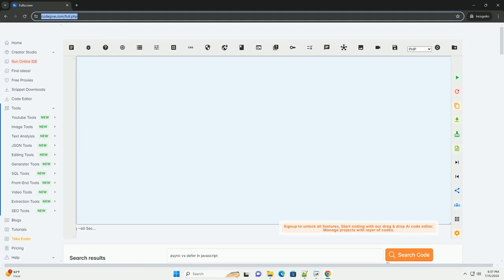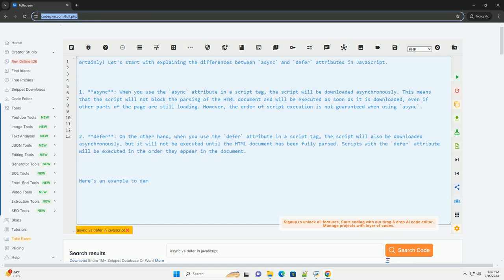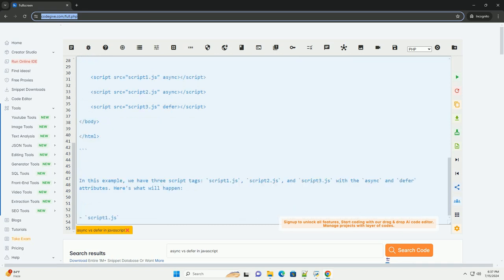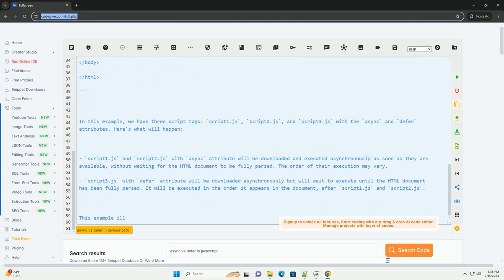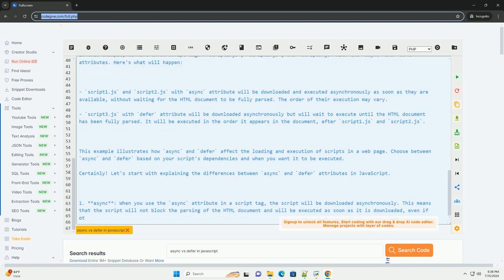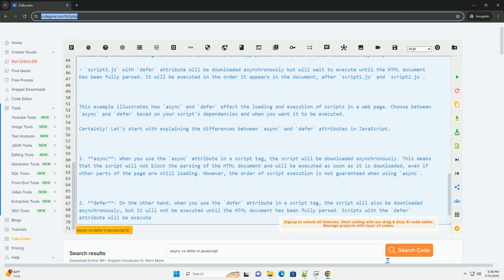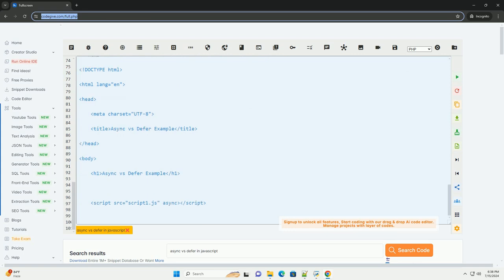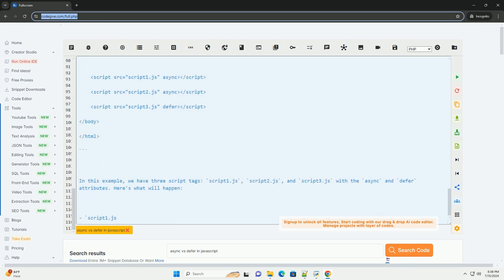async vs defer in javascript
certainly! let's start with explaining the differences between `async` and `defer` attributes in javascript.

1. **async**: when you use the `async` attribute in a script tag, the script will be downloaded asynchronously. this means that the script will not block the parsing of the html document and will be executed as soon as it is downloaded, even if other parts of the page are still loading. however, the order of script execution is not guaranteed when using `async`.

2. **defer**: on the other hand, when you use the `defer` attribute in a script tag, the script will also be downloaded asynchronously, but it will not be executed until the html document has been fully parsed. scripts with the `defer` attribute will be executed in the order they appear in the document.

here's an example to demonstrate the difference between `async` and `defer`:

in this example, we have three script tags: `script1.js`, `script2.js`, and `script3.js` with the `async` and `defer` attributes. here's what will happen:

- `script1.js` and `script2.js` with `async` attribute will be downloaded and executed asynchronously as soon as they are available, without waiting for the html document to be fully parsed. the order of their execution may vary.
- `script3.js` with `defer` attribute will be downloaded asynchronously but will wait to execute until the html document has been fully parsed. it will be executed in the order it appears in the document, after `script1.js` and `script2.js`.

this example illustrates how `async` and `defer` affect the loading and execution of scripts in a web page. choose between `async` and `defer` based on your script's dependencies and when you want it to be executed.

python async await
python async
python asyncio gather
python async generator
python async requests

python async await
python async
python asyncio gather
python async generator
python async requests
python asyncio
python asyncio tutorial
python async for loop
python async context manager
python async function
python deferredattribute
python deferred import
python @defer.inlinecallbacks
python defertothread
python defer exception
python deferred execution
python deferred annotations
python defer execution of function